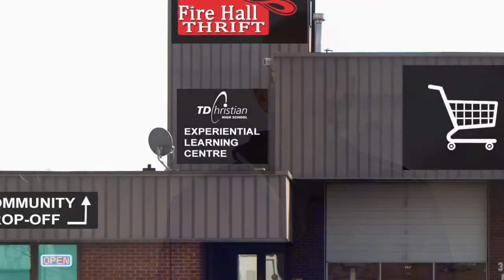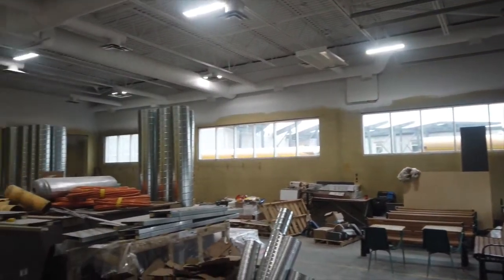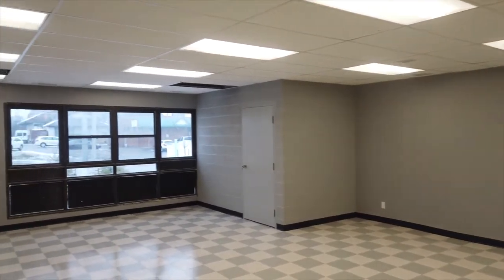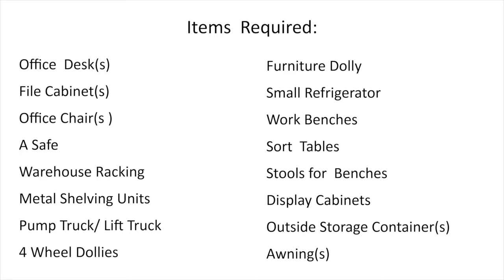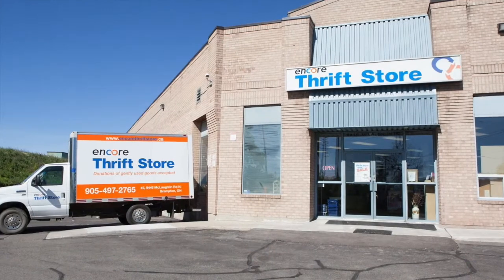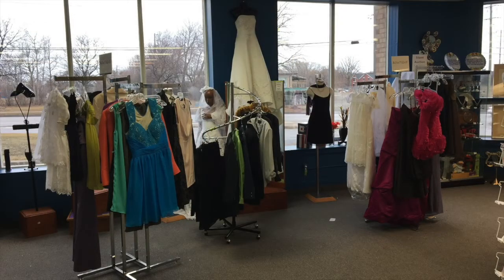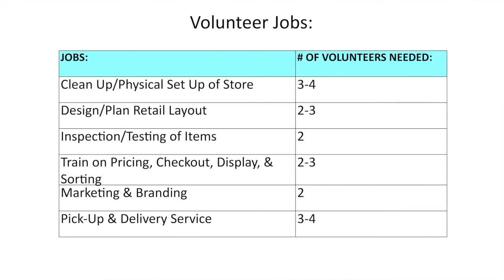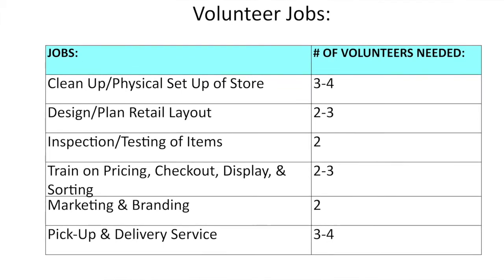Firehall Thrift Update Nov 2019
Project Coordinator Paul Haffenden provides an update on the Fire Hall Thrift store plans for 325 Woodbridge Avenue. This was originally shown at our Fall Membership Meeting on Nov 19, 2019.